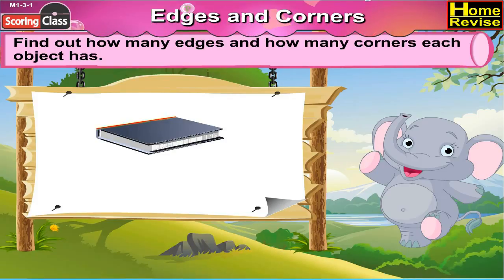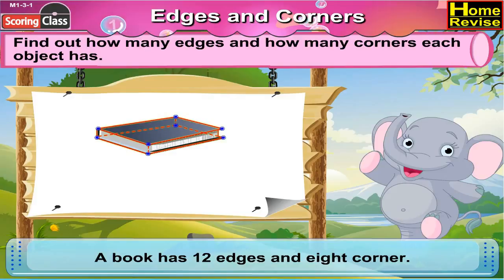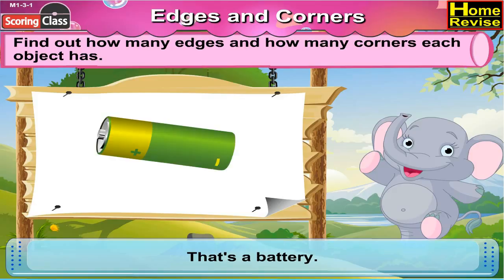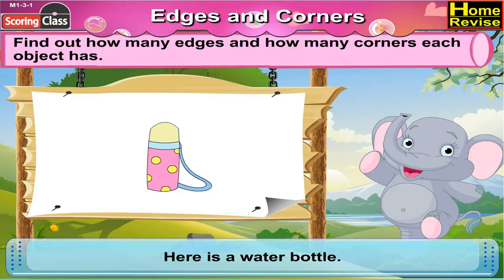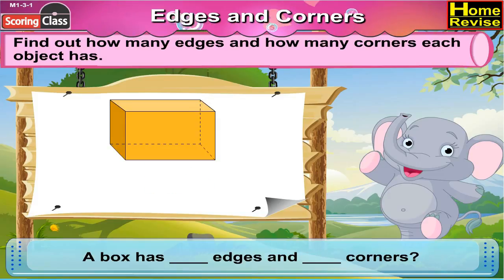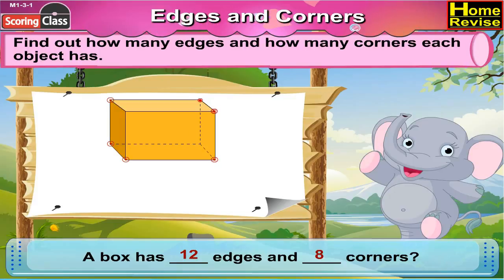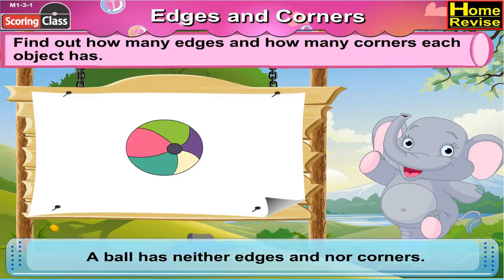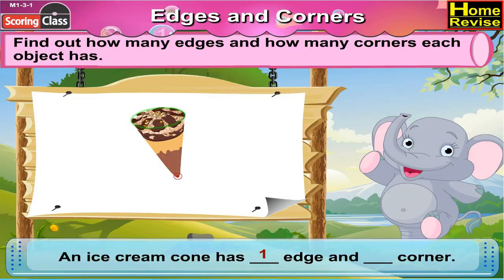Edges and Corners (Part 1) | 2nd Std | Mathematics | English Medium | Home Revise